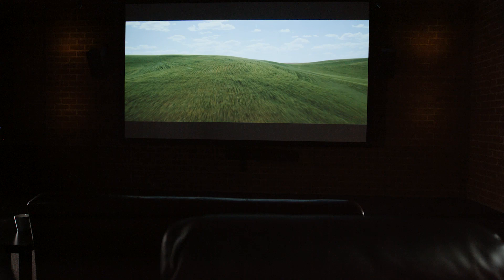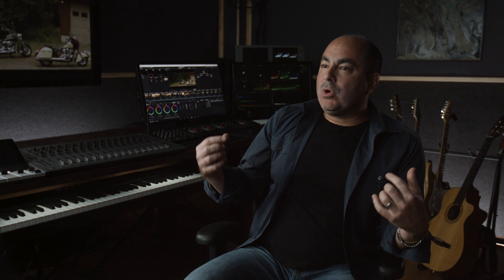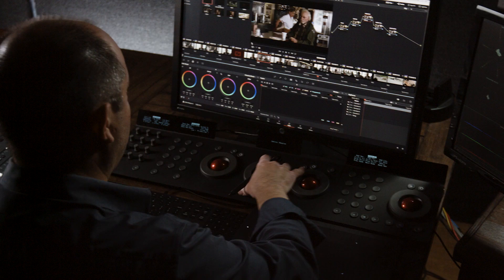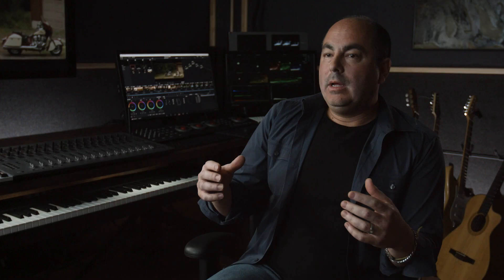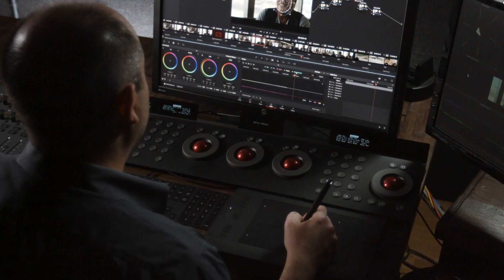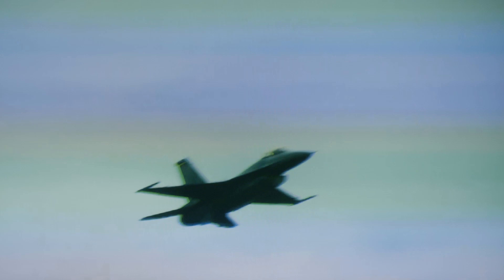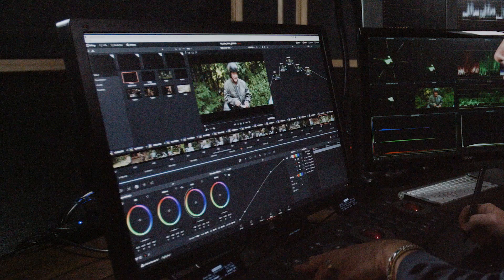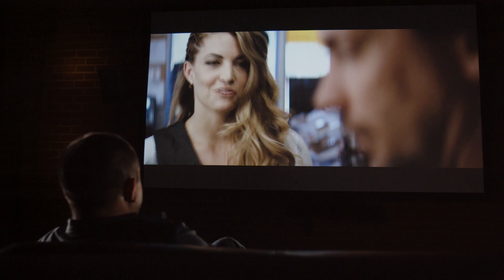Epson Pro Cinema 4050 Projector | Colorist Marc Vanocur Testimonial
Cinema colorist Marc Vanocur talks about the Epson Pro Cinema 4050 4K PRO-UHD projector, its 3-chip technology and how the projector so accurately produces color, shadow and highlights - more true to life and true to a director's vision - all while maintaining brightness!